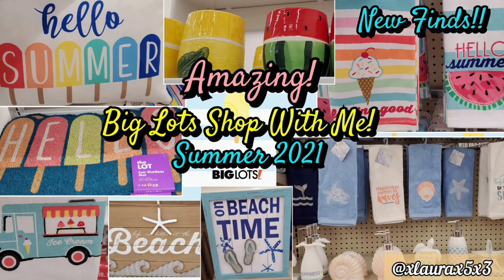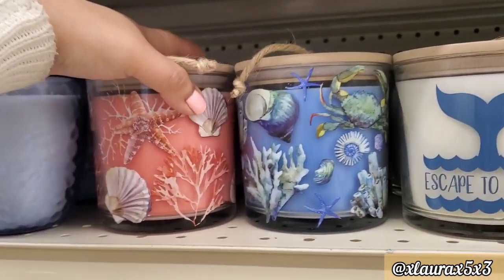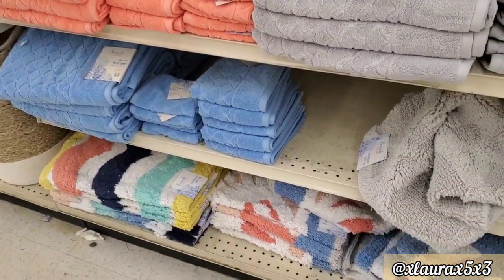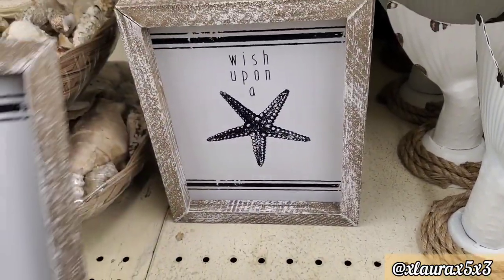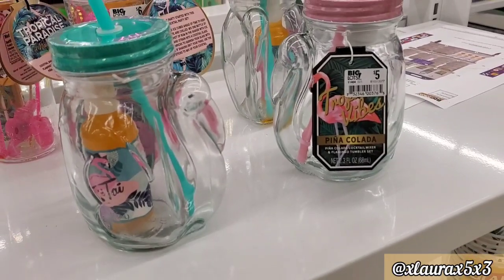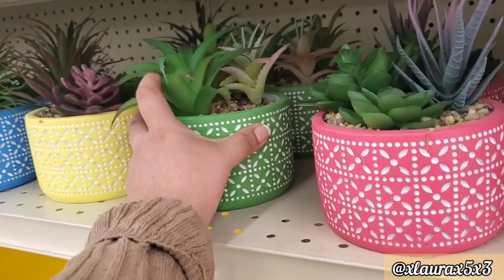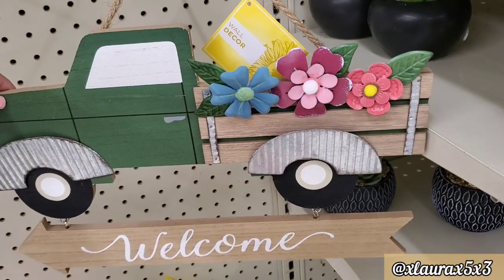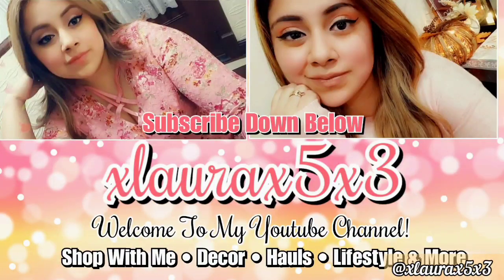NEW BIG LOTS SHOP WITH ME SUMMER 2021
Hey everyone! Thanks for clicking on this video! Lets shop virtually 🙋‍♀️🌷.